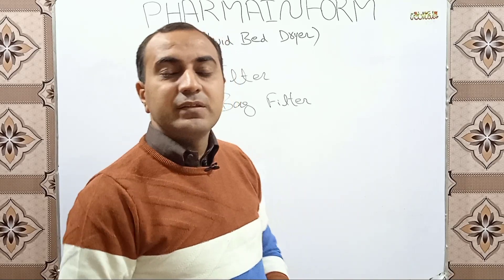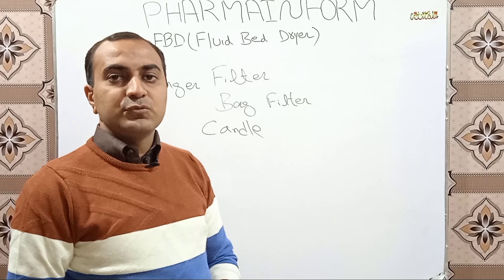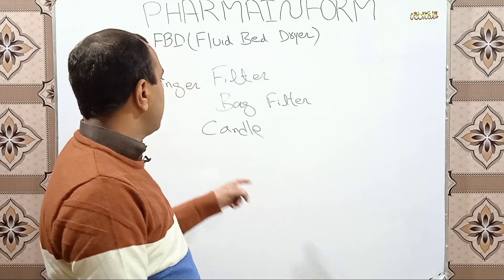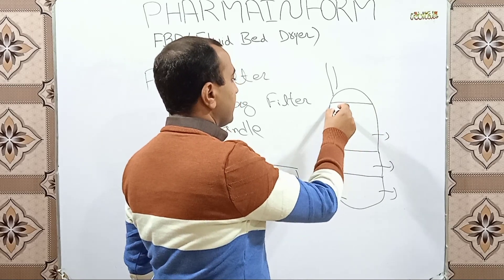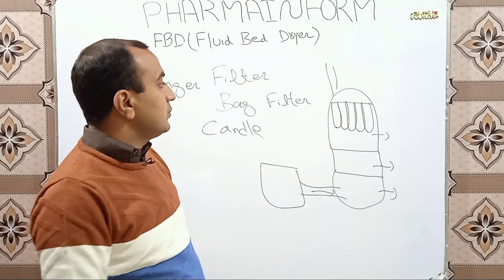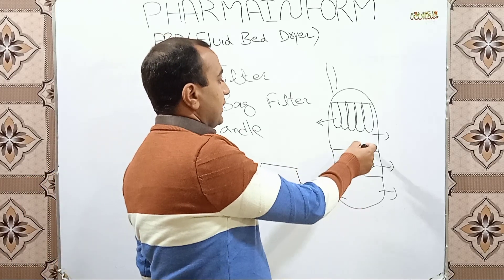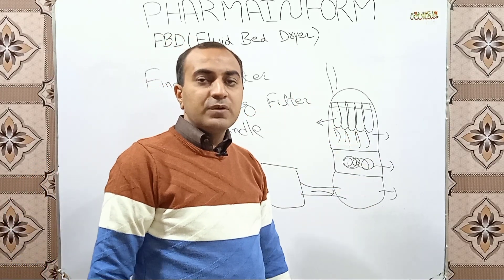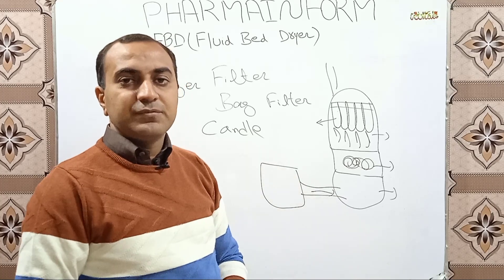FBD Filters | Finger Filter | Bag Filter | Candle Filter | Function Of FBD Filters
In this video we discussed the filters of fbd & their functions.Watch complete video to know about finger filters,bag filters & candle filters.

Watch Videos

Read Articles